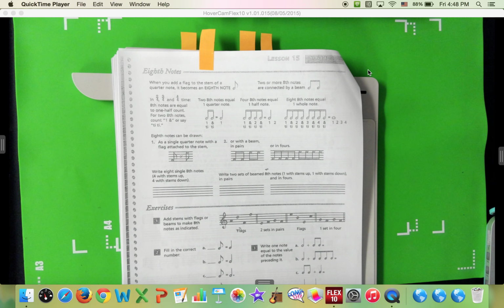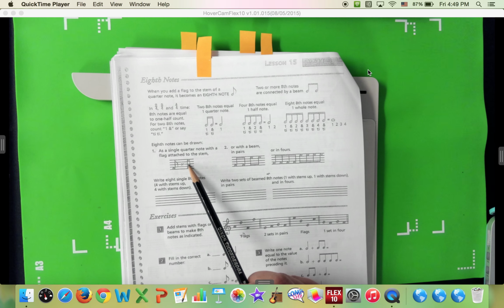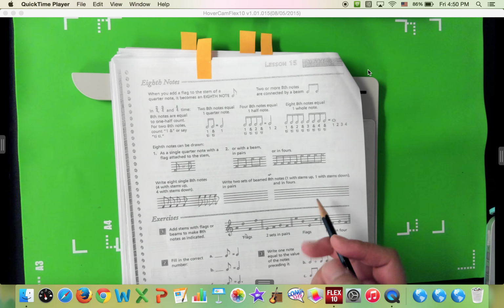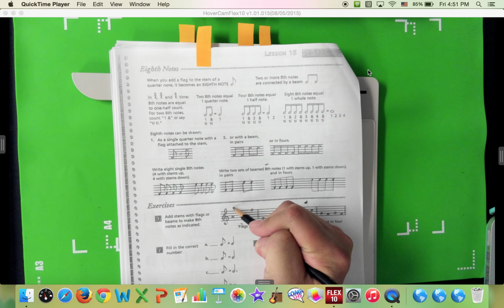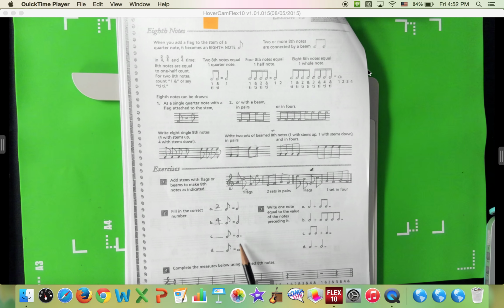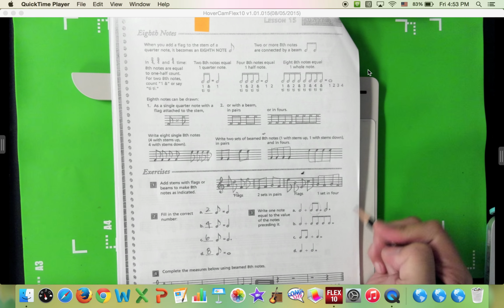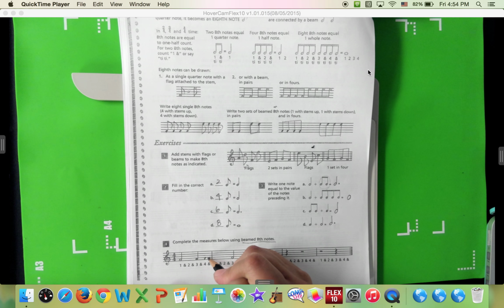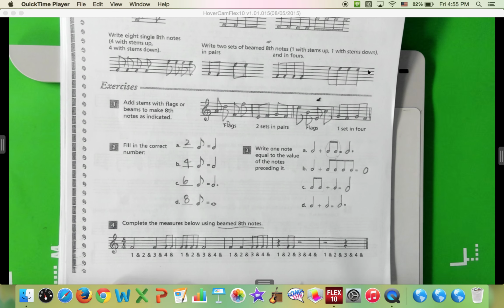Lesson 15 ScreenCast